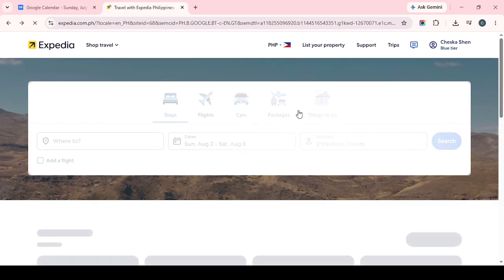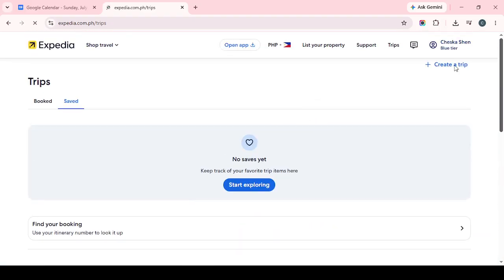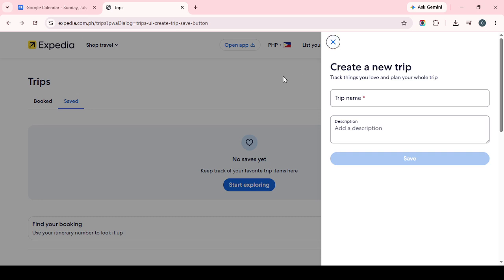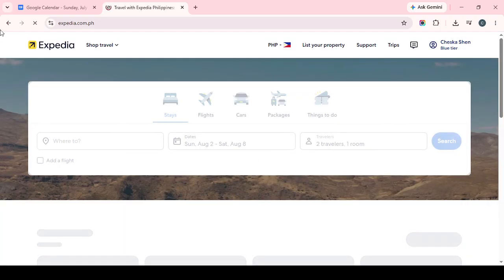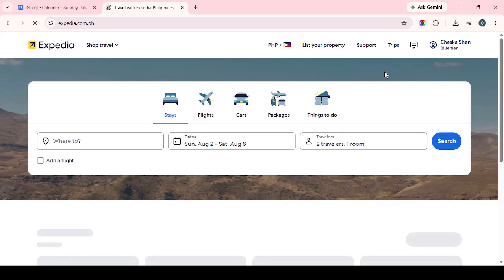How to Add Expedia Trips to Google Calendar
Simplify your upcoming travel logistics and build an ironclad itinerary dashboard by learning how to add Expedia trips to Google Calendar. In this comprehensive 2026 digital travel tutorial, we break down the definitive workflows to sync flight itineraries, hotel check-ins, and car rental bookings right onto your primary scheduling layout. Perfect for corporate business travelers, remote freelancers, and vacation planners, this organization masterclass prevents logistics mix-ups and keeps you on schedule without manual data copy-pasting.

We demonstrate how to configure the native Google Workspace Gmail integration parameters to allow automatic parsing of confirmation emails, as well as how to manually export secure iCal calendar data feeds straight from the Expedia app portal. Learn how detailed reservation numbers, airline terminal metadata, check-out dates, and hyperlinked maps populate into clean event description blocks. We also look at configuring automatic time-zone updates so your arrival hours adjust smoothly mid-transit. Watch this travel efficiency masterclass to streamline your out-of-office plans, lower stress, and master your itinerary today!